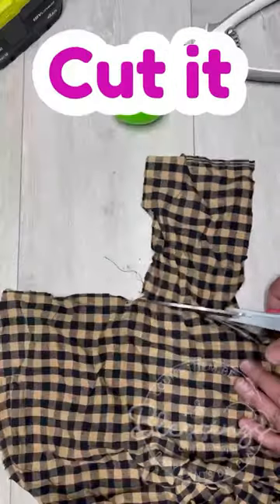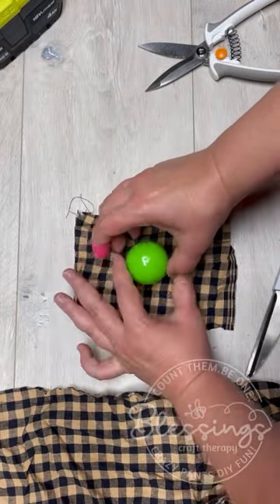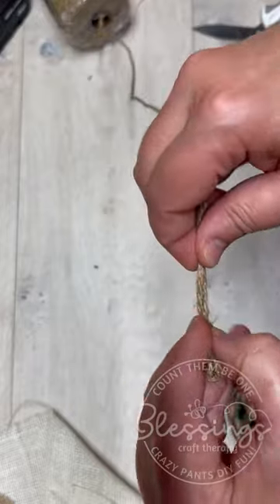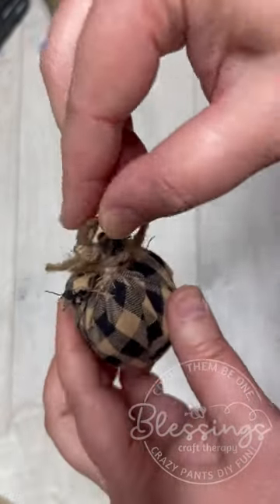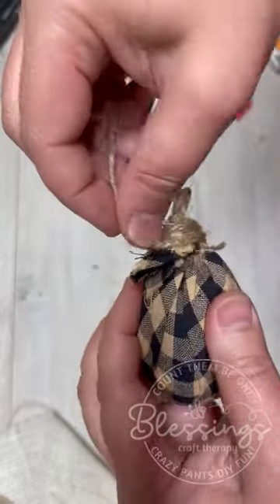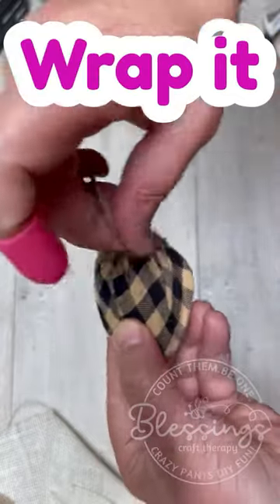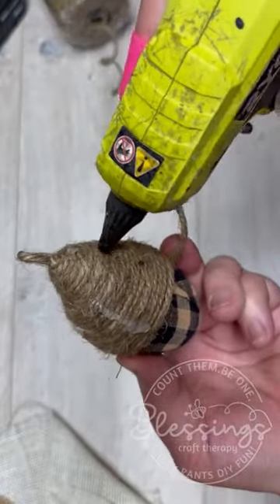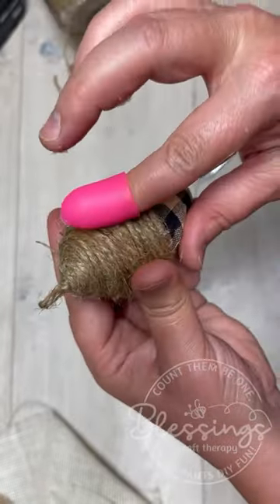Diy Plastic Egg Acorns